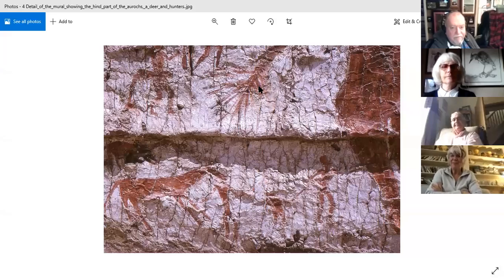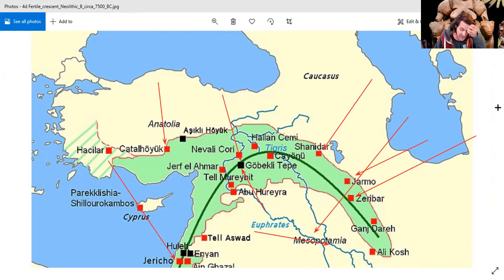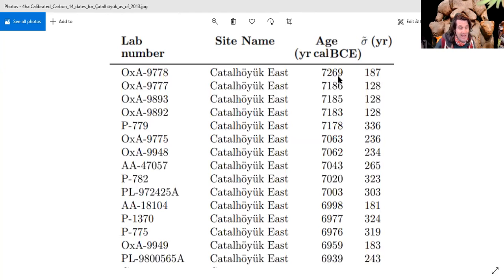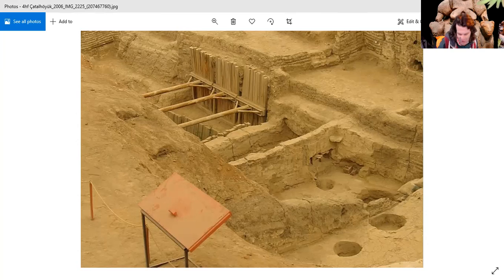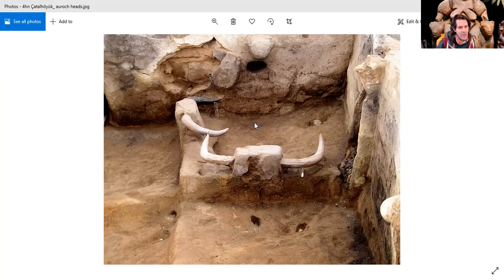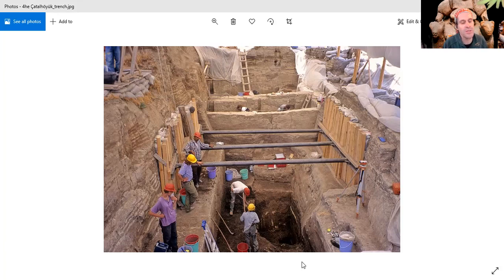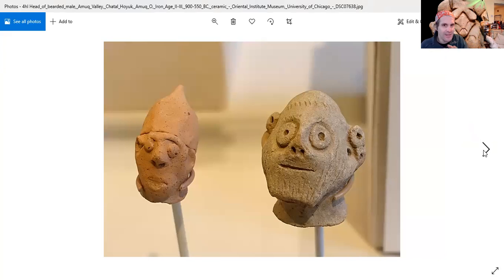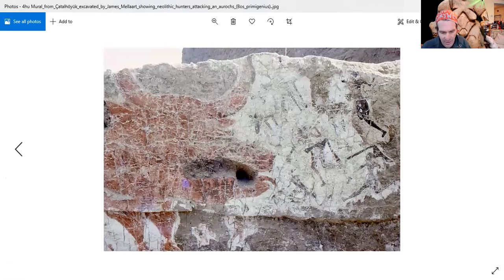Çatalhüyük archaeological site, Turkey (Catalhoyuk)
Stand-up archaeologist
Actor
Author